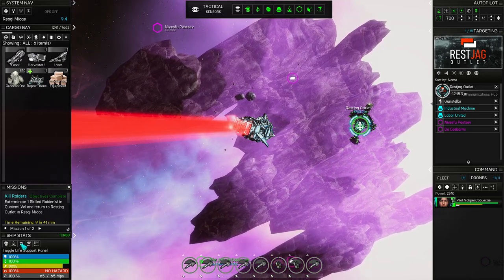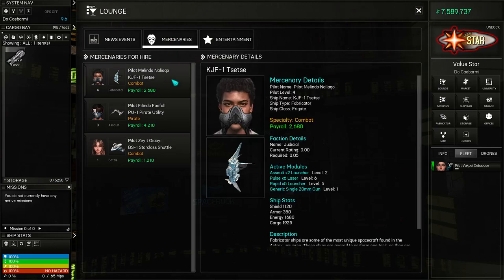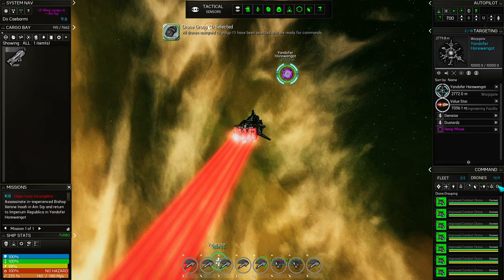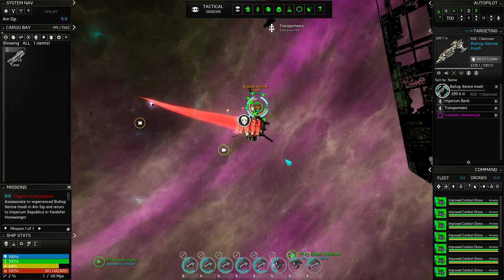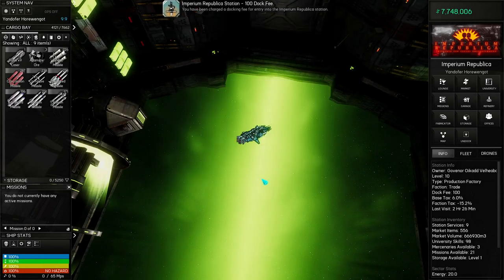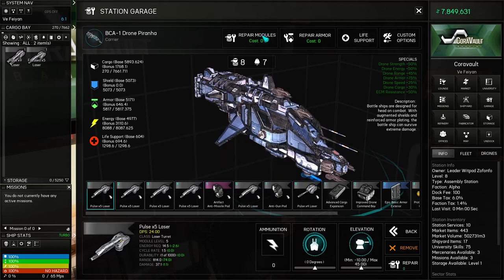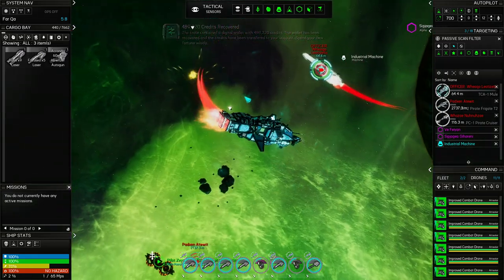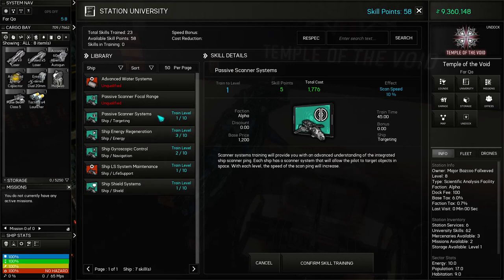Astrox Imperium b137 - Let's Play Poorly - 2.15 - hostile space vacation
We head all the way back to the starting sector to complete some missions for skill points, then run all the way to the frontier and push forward one more sector.